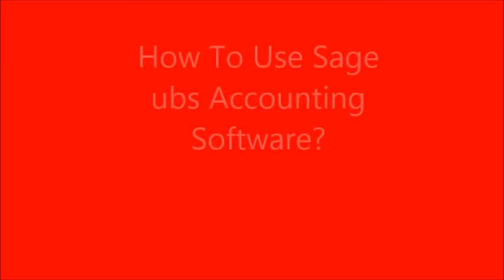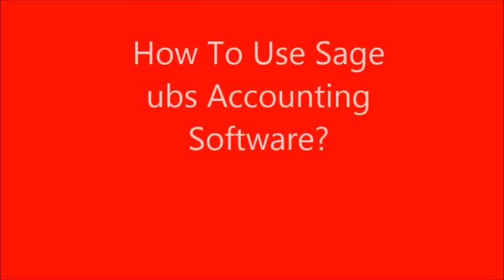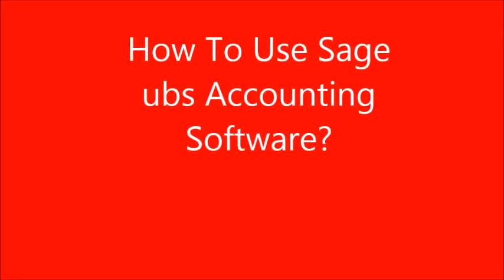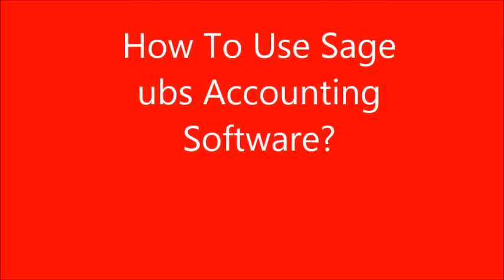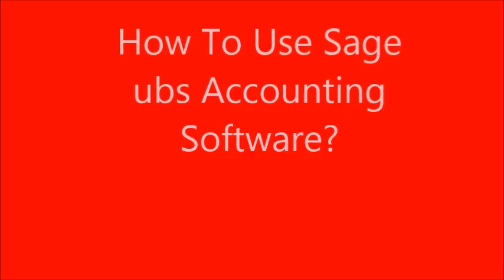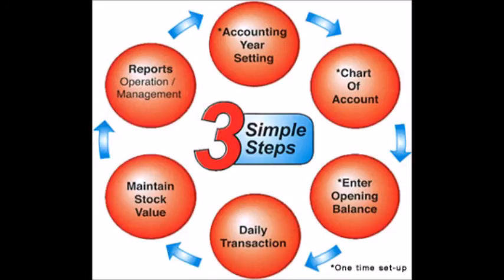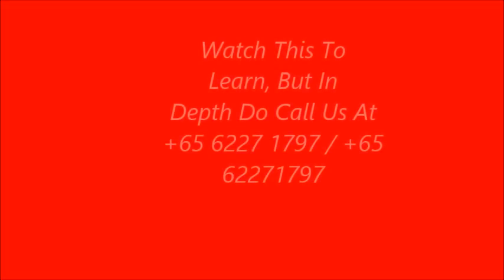Ubs accounting software training basic guide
Here, you may learn basic in sage ubs accounting software training basic guide.
We specalist in full range of sage ubs accounting software,sage ubs inventory software and even other brands of myob singapore/ez accounting/quickbook software
Singapore hotline:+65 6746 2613/ 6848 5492